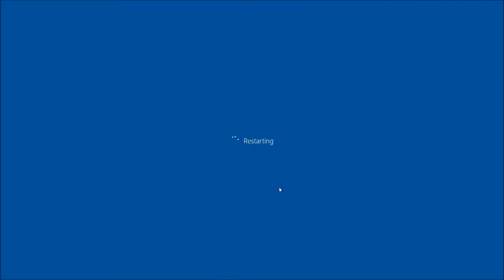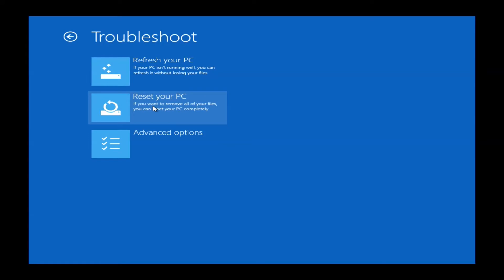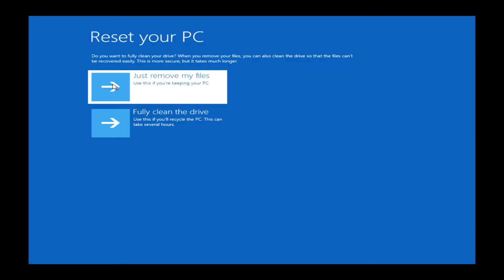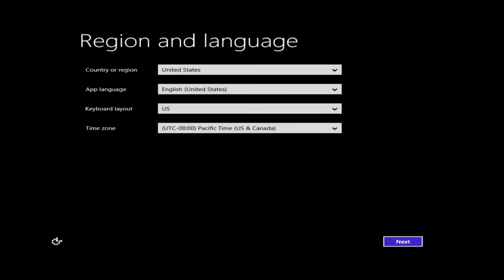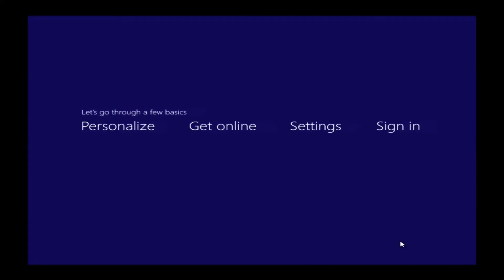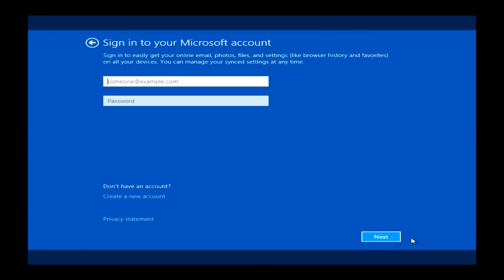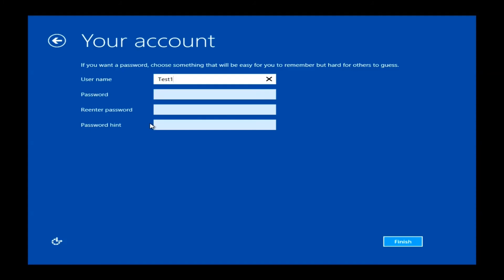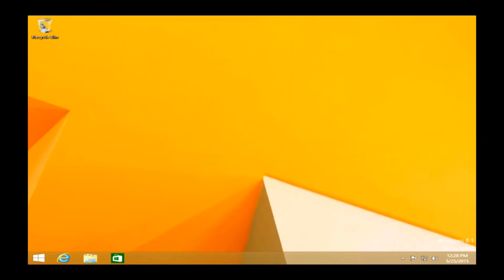Tutorial: Reinstall Windows 8.1 using the recovery partition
A guide to reinstalling Windows 8.1 using the built-in recovery partition.